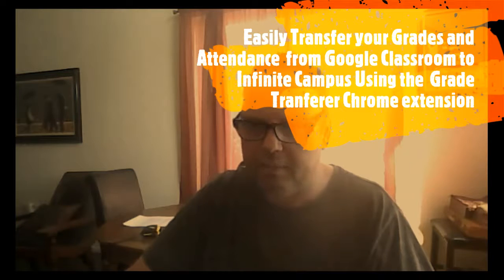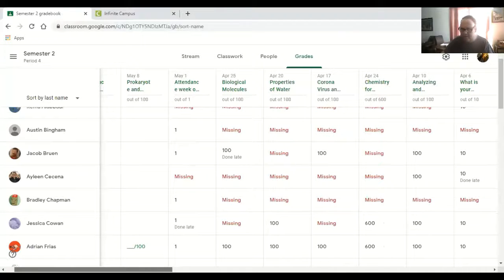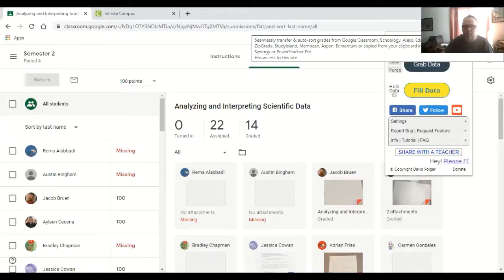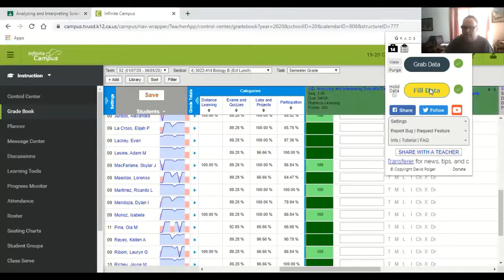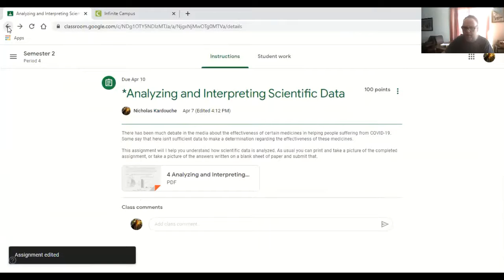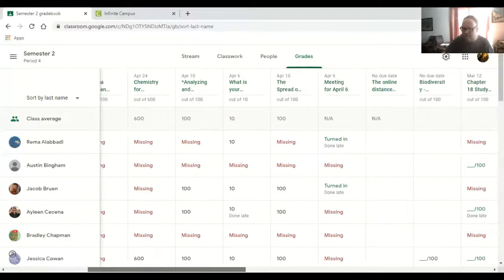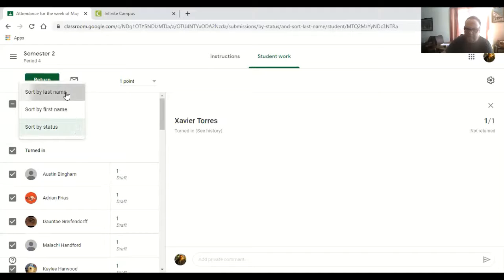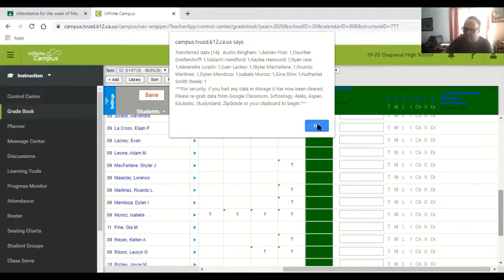GC to IC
I use Grade Transferer to easily import my grades and attendance from Google Classroom to Infinite Campus. You may want to leave a small donation when you download Grade Transferer